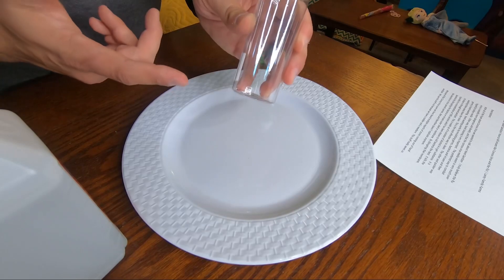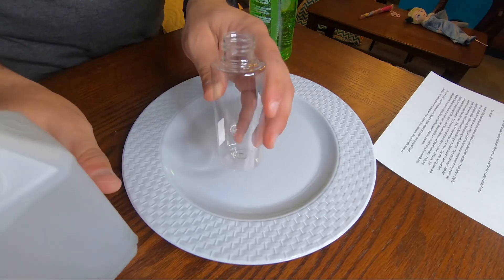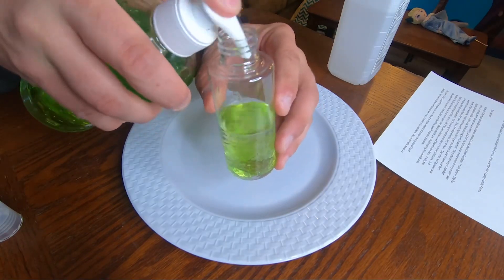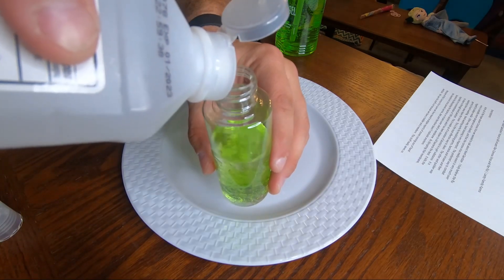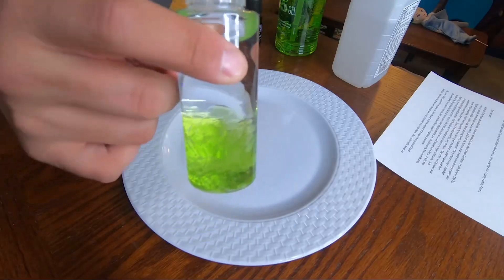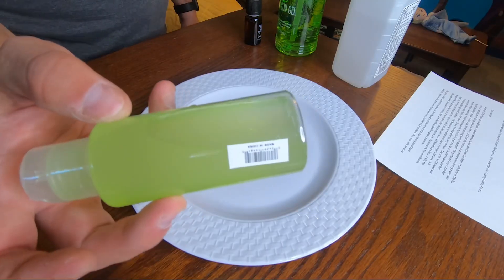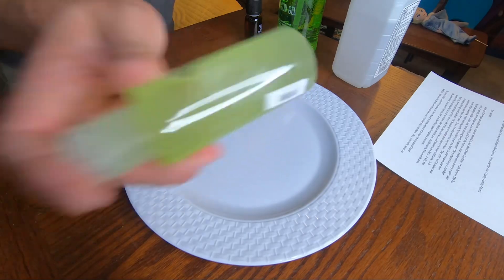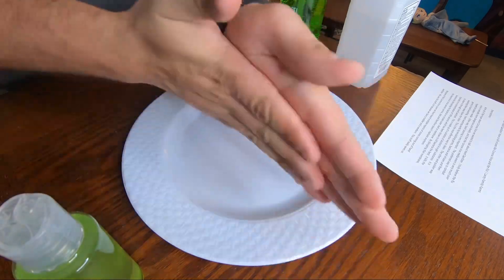Homemade Hand Sanitizer! How to kill viruses like Corona Virus and the Flu! | Lacey Family Farms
With all of the hype about Corona Virus we wanted to talk about Hand Sanitizer.  I truly believe the flu virus is actually more dangerous and deadly, and that the corona virus media event is very much over hyped by todays media.  Either way, hand cleaning is very important.  The preferred way to combat germs is hand washing.  Hand washing works by emulsifying germs, bacteria and viruses and then washing them away down the drain.  This is the most effective way to clean.  The other and quicker way to clean is through hand sanitizer.  This is made up of a solution of alcohol in a gel substance.  It is typically in a concentration of 70% alcohol which has been shown to kill bacteria the best.  It kills the bacteria by disrupting the bacteria or viruses outer shell or membrane.  By disrupting that membrane, the bacteria or virus cannot survive, dies and therefore doesn’t replicate anymore.
Because of this Corona Virus scare we have heard multiple reports of stores running out of hand sanitizer.  We use this stuff a lot because we have a toddler and a newborn.  This stuff really saves us.  So today I wanted to show you how you can make hand sanitizer at home with stuff you probably have already.
To start you need a couple of small bottles.  They can either be a pump style or a pop top that opens and closes.  Then you need 91% or stronger isopropyl alcohol and some aloe vera gel.  All of these together cost me about 8$ in total and will make a good amount.  It is definitely not as cheap as normal hand sanitizer, but it will get the job done if you need it to.  Then just pour alcohol into the bottle until it is about 1/3 of the way full.  Then pump in enough aloe vera gel to fill it to about 2/3 of the way.  Then what I do is put about 5 drops of essential oil in.  I used lavender oil because I like the scent, but you can use any.  Then, just fill the bottle the rest of the way up with the alcohol.  Just leave a tiny bit of airspace at the top.  Close up the Bottle, and then shake.  You will see the air that was left in the container actually helps mix up the solution.
It is a little more runny than normal hand sanitizer, but it works great and smells great.  Let me know how yours turned out and if you have any suggestions!
Aloe Vera Gel
99% Isopropyl Alcohol

My Camera
My Microphone
My Light